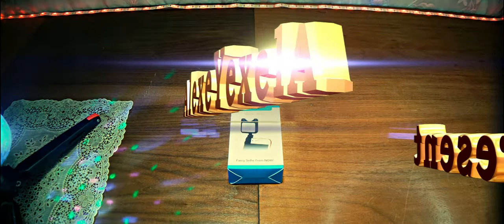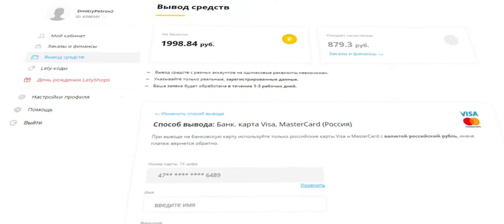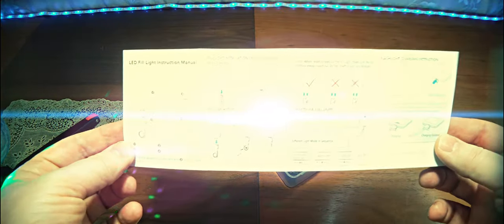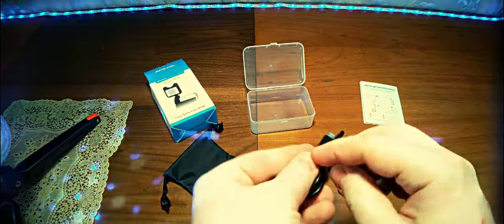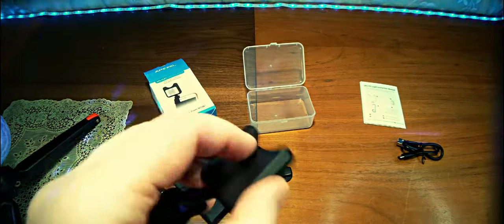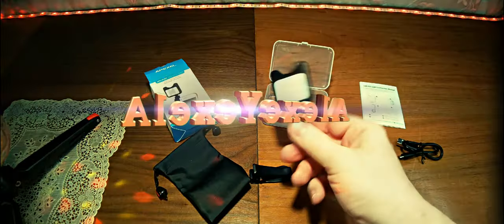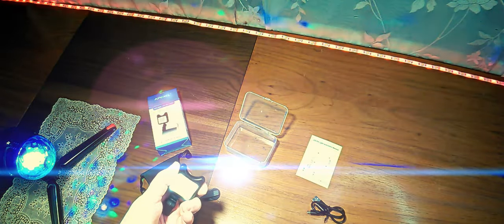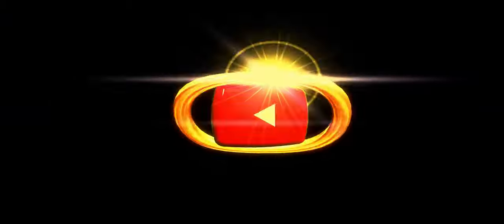APEXEL APL-FL01 LED Fill Light. Чё за светлячок!)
APEXEL APL-FL01 LED Fill Light. Особенности: 1. Оригинальный светодиодный светильник Apexel для селфи и видеосъемки из АБС-пластика. 2. Светильник высокой яркости создает идеальную портретную съемку. 3.Девять уровней регулировка яркости применяется для большего количества сцен, чтобы сделать фото и видео высочайшего качества. 4. Легкий и портативный, легко установить с помощью зажима. 5.Перезаряжаемый без дополнительной раздражающей замены батареи. Совместимость: с
большинством мобильных телефонов, планшетов и ноутбуков.

0:00 Введение
1:30 Реклама
1:46 Распаковка и демонстрация
5:16 Анонс и объект розыгрыша за 10000 подписчиков
5:59 Проверка режимов светильника
6:27 Заключение

Микрофон: BOYA BY-P4.